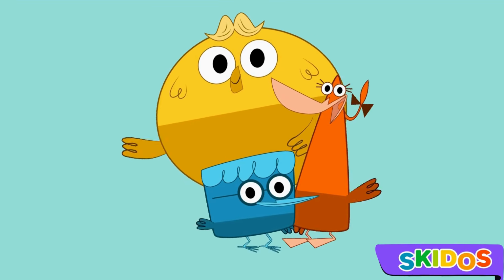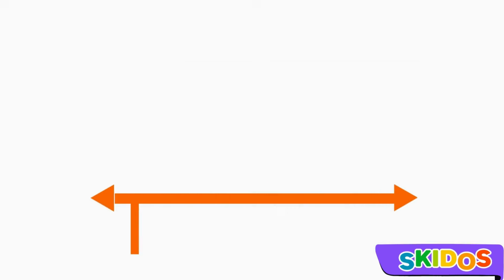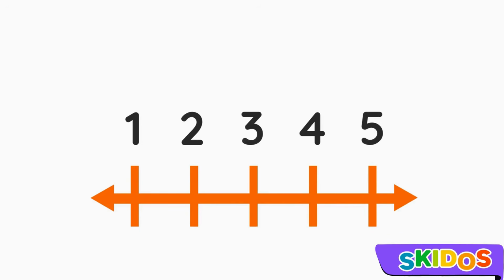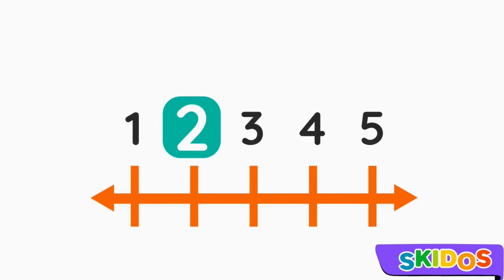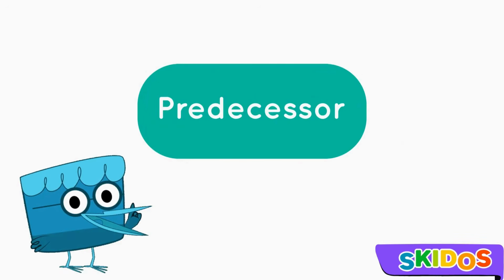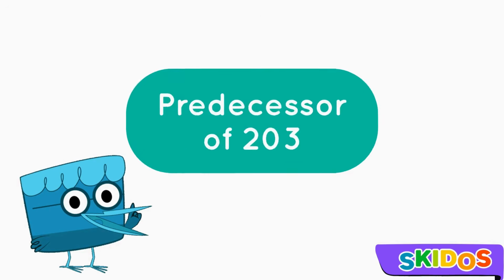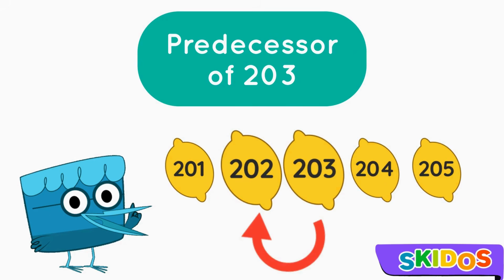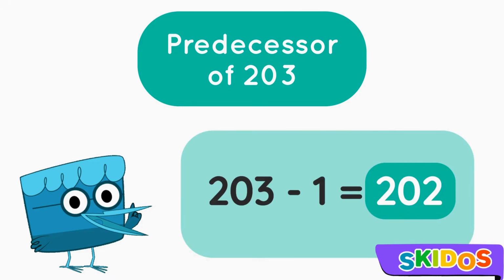🧮 What is a Predecessor? | Online Math Courses | Math Learning for Kids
What is a Predecessor? 🧮 Join our online math courses for fun math learning for kids!

Welcome to Cool Math Learning with SKIDOS! In this lesson, we explore the concept of a "predecessor" in a way that makes math learning easy to understand. This online math class is perfect for parents and teachers looking for effective online math courses to help their children learn math online.

Whether you are practicing math for preschoolers or looking for specific math problems for 2nd graders, our math class breaks down the steps using simple number lines and subtraction. From math for 5-year-olds to elementary students, this math class approach to learning helps concepts stick!

This video is part of our comprehensive math courses designed to build confidence in every student. Join us as we learn how to find the number that comes "just before" using fun, real-world examples.

🚀 What You’ll Learn in this math class:
📉 How to use a number line to find the number "just before."
➖ The subtraction method: Subtracting 1 to find the predecessor.
✅ Practice with numbers like 4, 15, and 203!

🕒 Lesson Chapters:
0:05 What is a Predecessor?
0:14 Learning Predecessor with a Number Line.
0:34 Learning Predecessor with Subtraction Method.
0:46 Examples for Larger Numbers.

Explore 50+ fun learning games and over 1,000 math, reading, and SEL activities